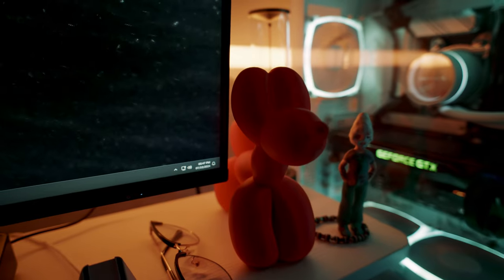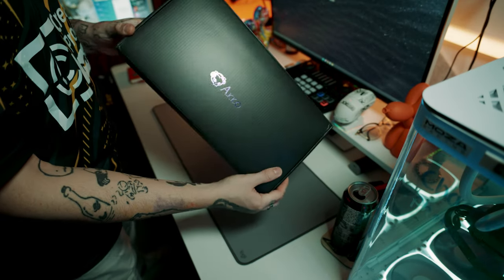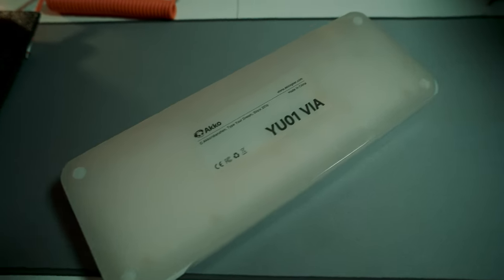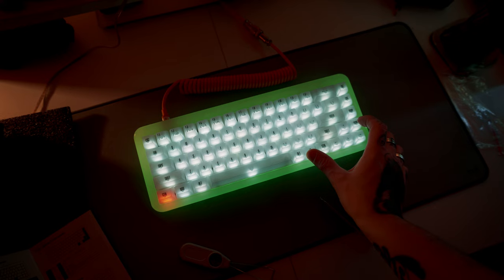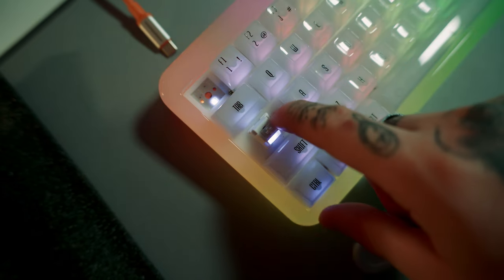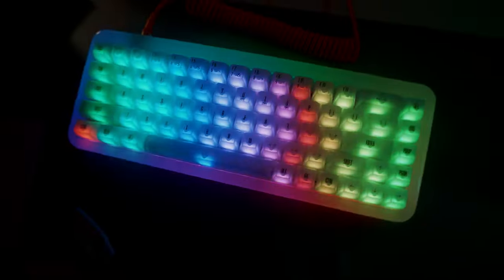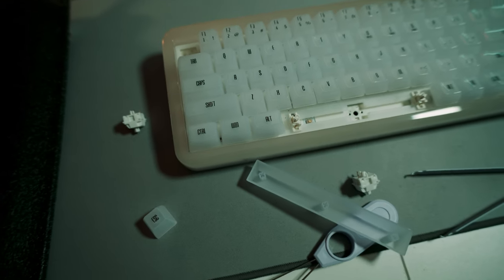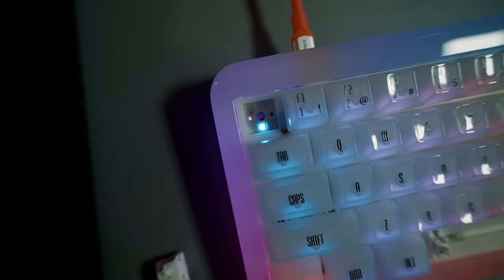IT'S MADE OF RESIN! - Akko YU01 keyboard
GET YOUR HANDS ON BEFORE IT SELLS OUT!

Share to Get Free Switches
Buy More Save More - Save Up to €50